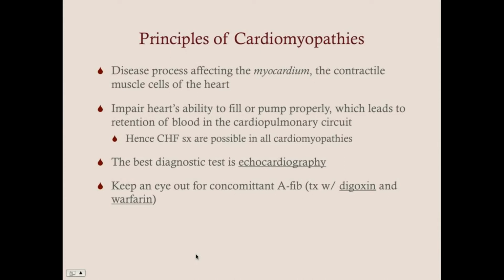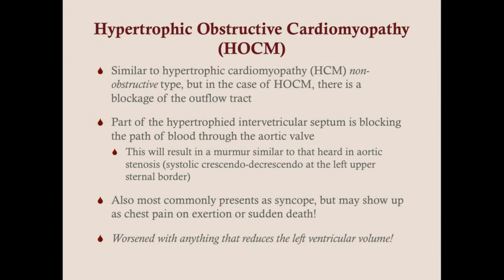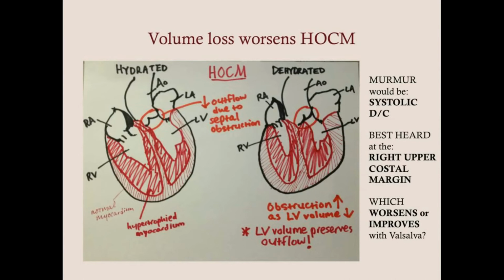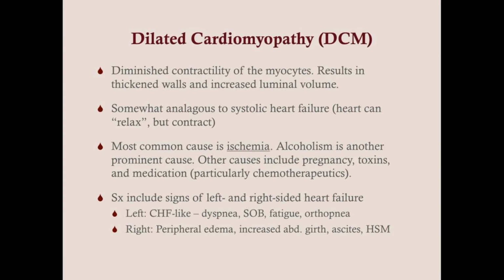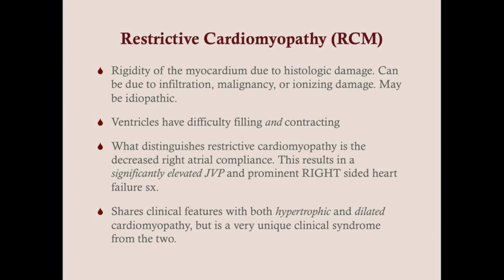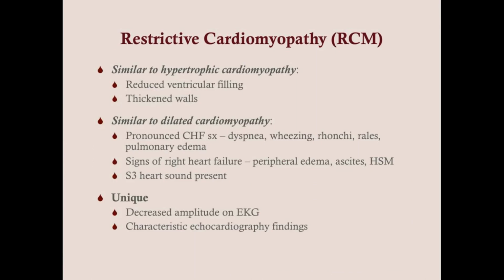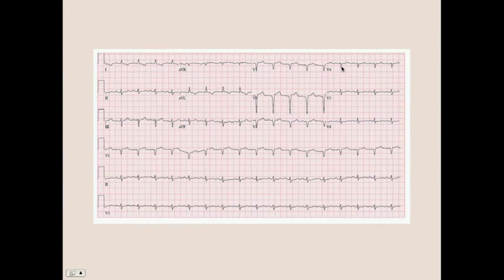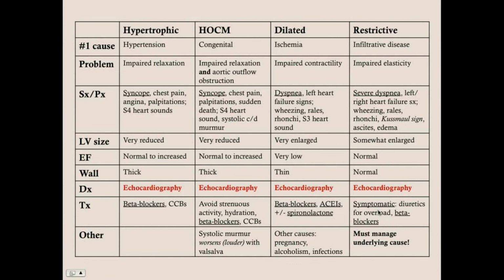Cardiomyopathies - CRASH! Medical Review Series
This re-upload is to correct an audio issue from the original video. Let me know if there are any problems